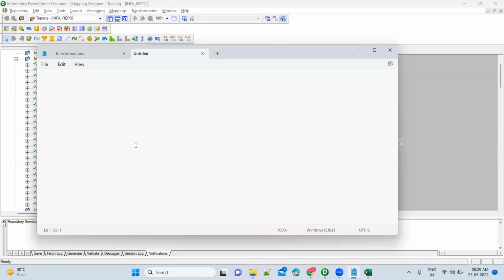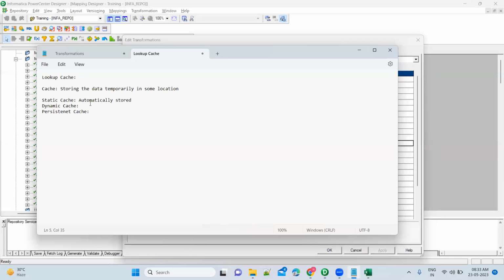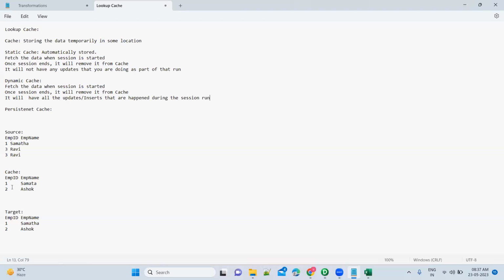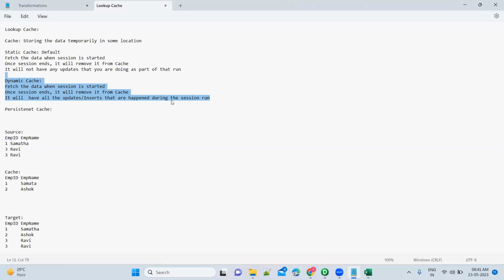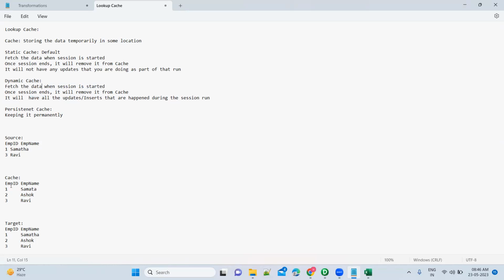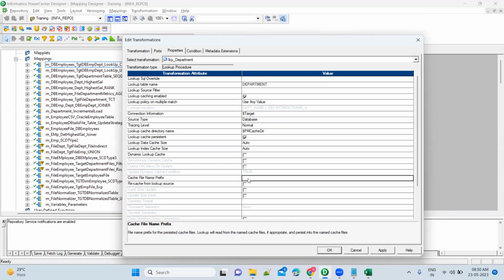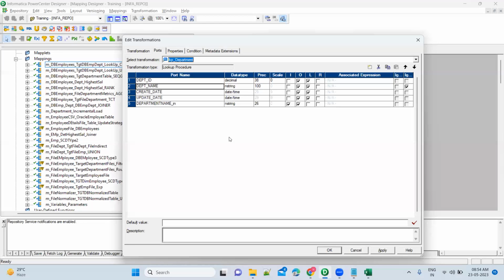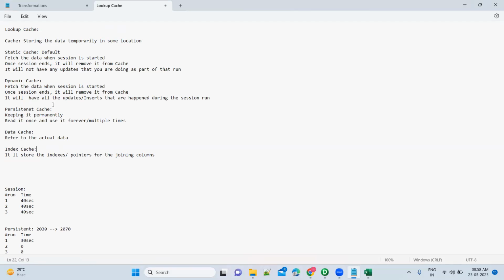Different types of Lookup Cache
In this video, you will learn about different types of cache in lookup
a. Static Cache
b. Dynamic Cache
c. Persistent Cache
d. Index Cache
e. Data Cache